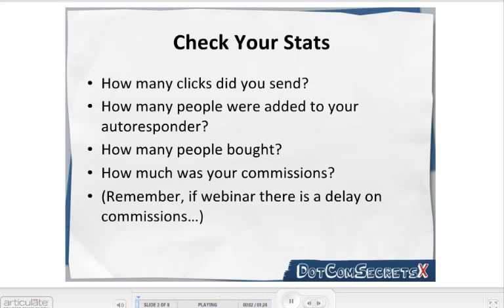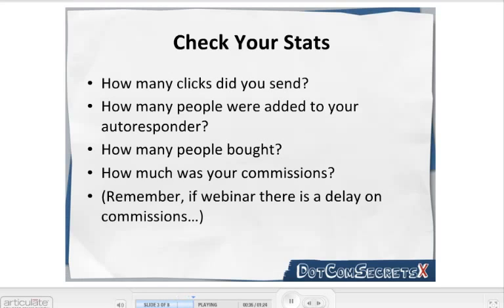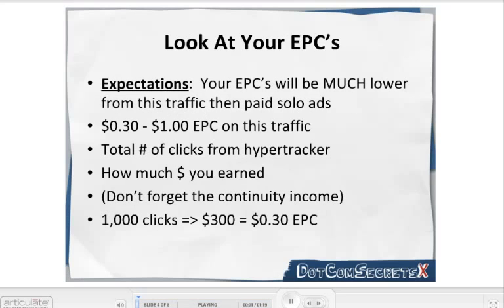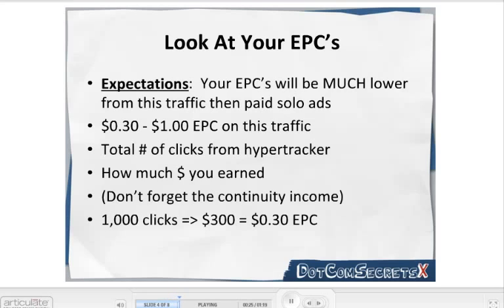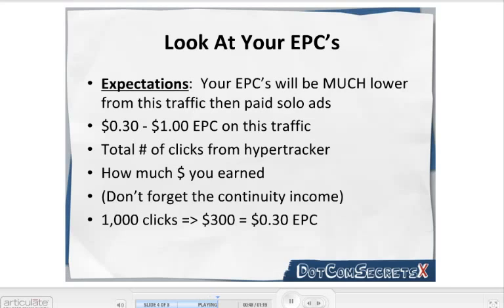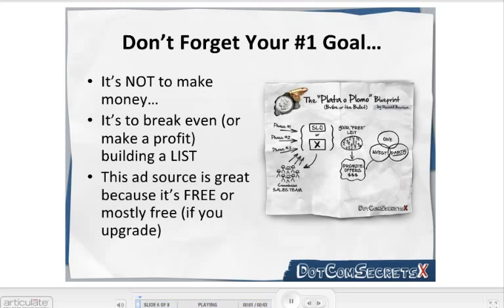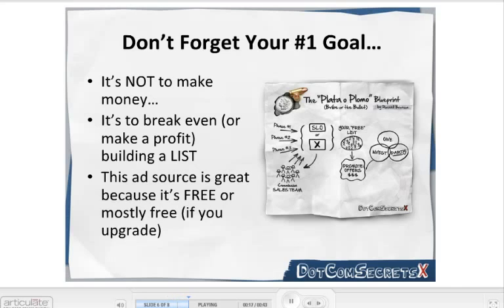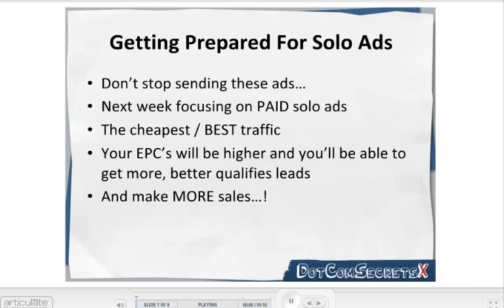clickbank Video 5 clickbank products training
clickbank,
clickbank training,
clickbank tutorial for beginners,
clickbank products,
clickbank free,
clickbank bangla tutorial,
clickbank products training,
clickbank facebook,
clickbank sign up,